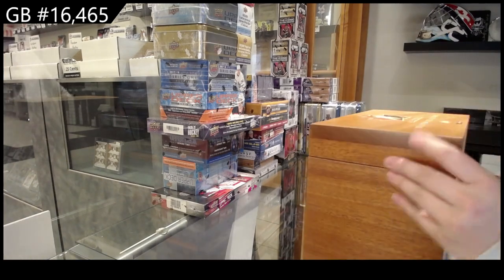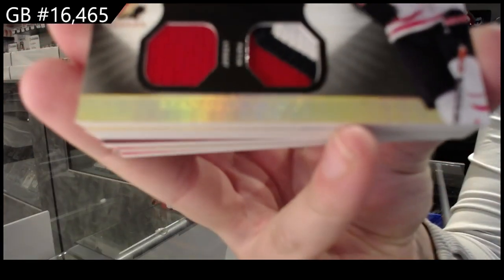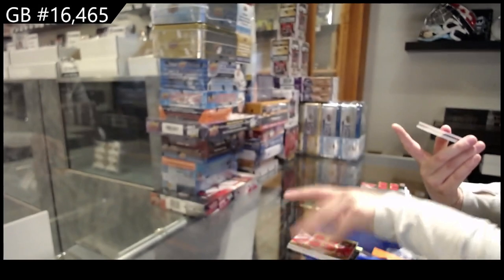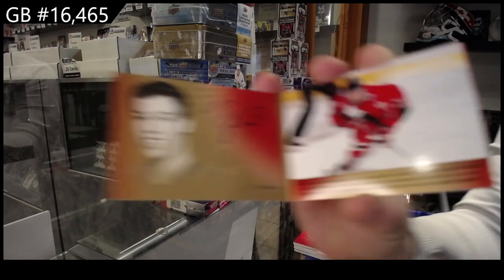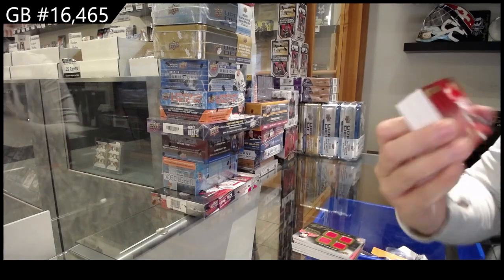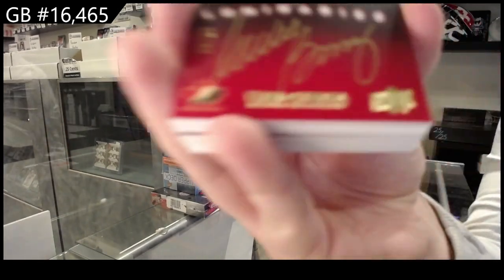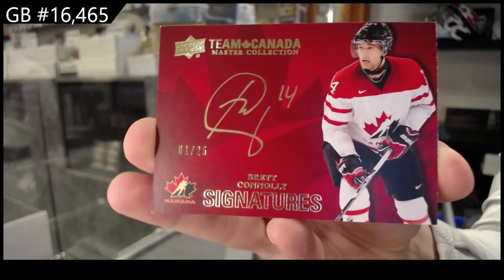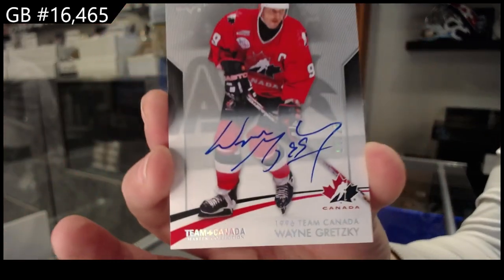14-15 Upper Deck Team Canada Master Collection Hockey Box Break - C&C GB #16,465